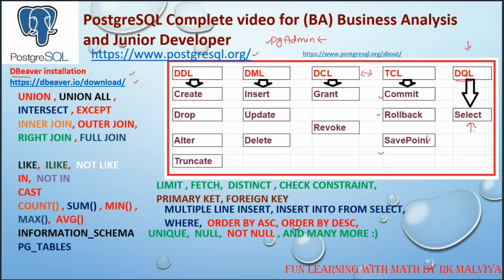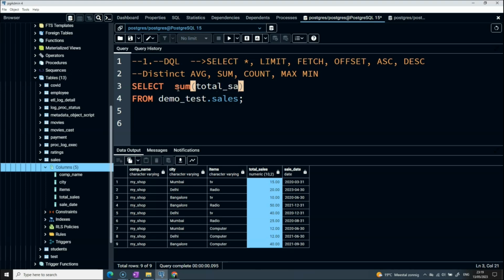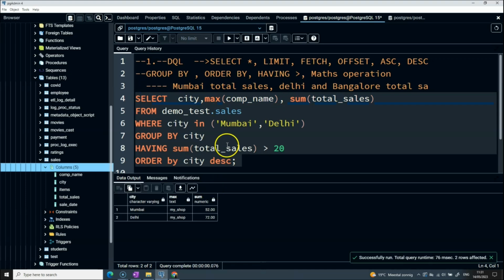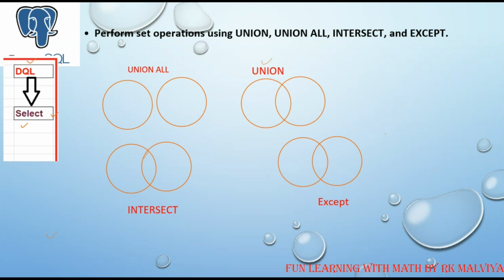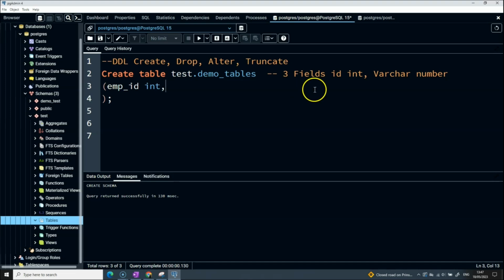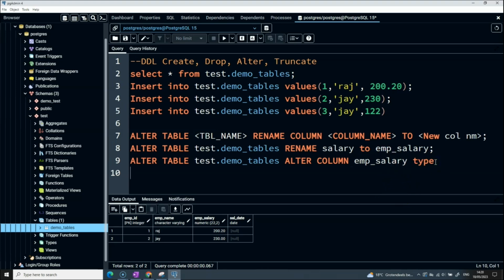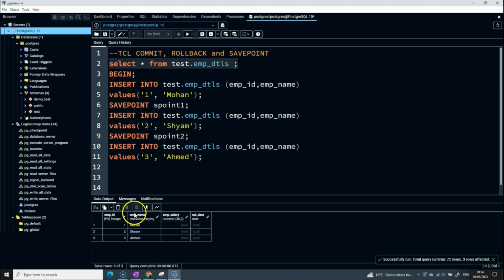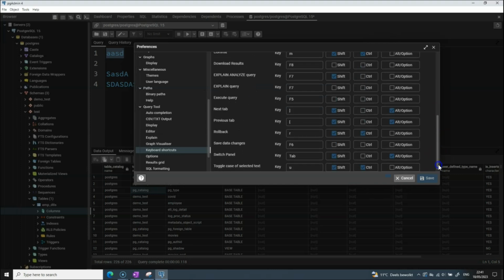PostgreSQL full Course for Business analyst (BA) and Postgres beginners with pgAdmin free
DQL, DML, DCL, DDL, Select, Create , Update, Insert, Excepts, Limit, Join, Inner join, Postgres installation, PGADMIN tricks, Data Type, Like, merged, etc..

⌨️ (0:00) Introduction
⌨️ (1:00) Agenda
⌨️(3:30) PostgreSQL Installation
⌨️(6:16) pgAdmin details
⌨️(8:40) PostgreSQL DQLs SELECT
⌨️(10:36) PostgreSQL DQLs WHERE
⌨️(13:20) PostgreSQL DQLs LIMIT
⌨️(14:34) ORDER BY ASC & DESC
⌨️(16:34) Fetch
⌨️(19:34) OFFSET
⌨️(20:34) DISTINCT
⌨️(22:55) AGGRIGATE FN
⌨️(30:55) IN and NOT IN
⌨️(34:55) Like and ILIKE
⌨️(39:55) GROUP BY

⌨️(1:15:55) JOINS
⌨️(1:36:55) Set Operations
⌨️(1:51:55) LIKE & ILIKE
⌨️(2:02:55) IN & Not IN
⌨️(2:08:55) CAST
⌨️(25:32) DDL examples
⌨️(36:47) Create
⌨️ (39:33) Data Type
⌨️(2:09:55) Aggregate FN
⌨️(2:20:55) Maths Operations
⌨️(2:30:55) Important Information Tables
--PostgreSQL: Show tables in PostgreSQL
SELECT * FROM pg_catalog.pg_tables;
SELECT *FROM information_schema.tables;
SELECT distinct  table_name FROM information_schema.columns
where upper(table_schema) ='DEMO_TEST';
select column_name, data_type, character_maximum_length, column_default, is_nullable
from INFORMATION_SCHEMA.COLUMNS
where table_name = 'employee';
Describe employee
SELECT *  FROM pg_attribute,pg_class WHERE attrelid=pg_class.oid  AND relname='employee'
Copy  Select * From demo_test.emp To 'C:/RKMALVIYA/emp_bkp.csv'
With CSV DELIMITER ',' HEADER;

Always looking for suggestions on what video to make next you can type class and chapter.

PostgreSQL Real life ETL Procedure and Function for All type's of DATA Loading in Hindi Part 2